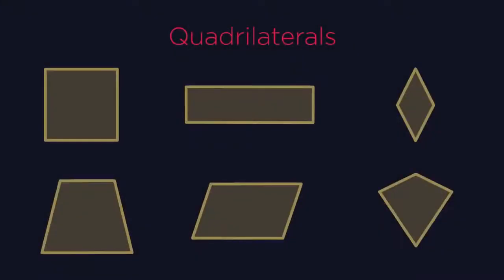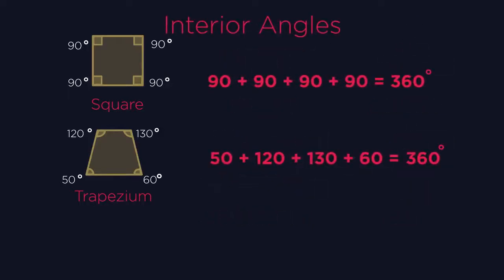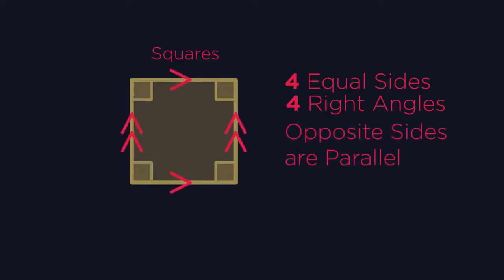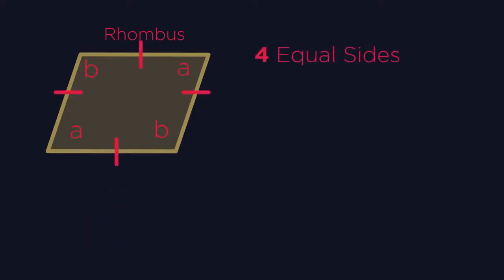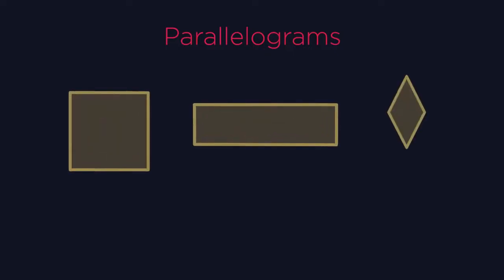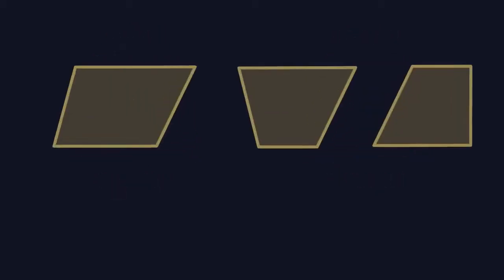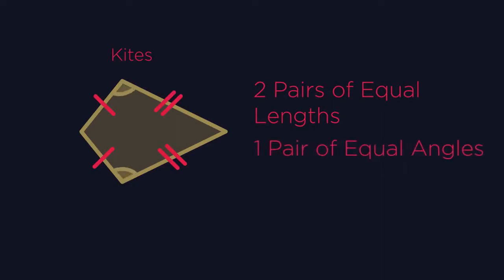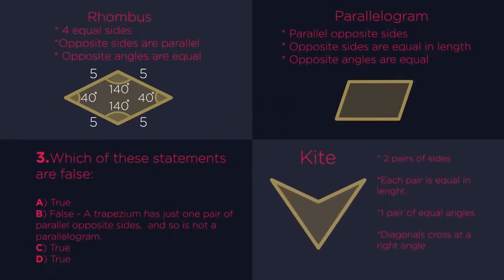Quadrilaterals_Geometry_720p